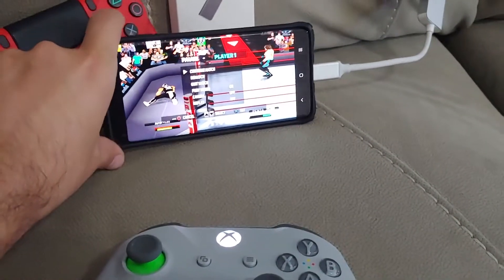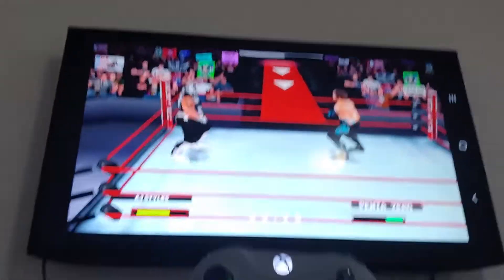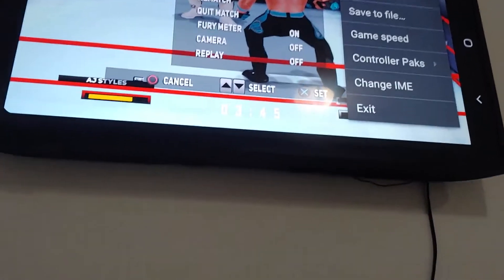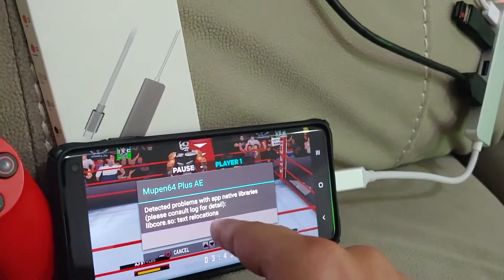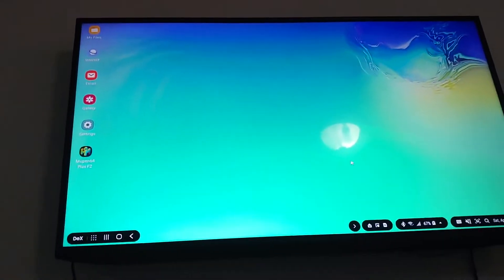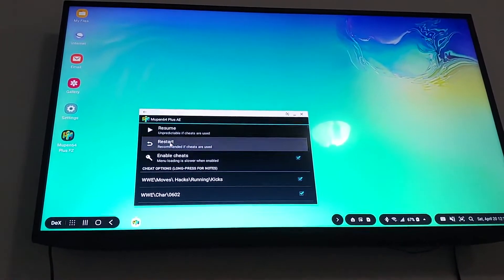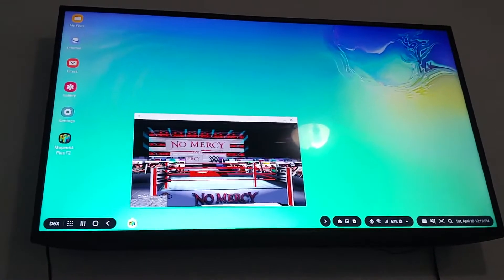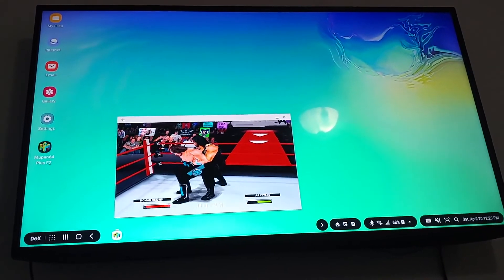Galaxy S10 Dex Mupen64 Emulator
Galaxy S10 Dex Mupen64 Emulator it works but cannot be set to full screen. I thought I would test this out for others to see. There are other videos out there of people playing asphalt 8 and using the web browser for that it is fine. Let me know if you have any questions or suggestions for me to try out. Link to use DEX - USB C to HDMI